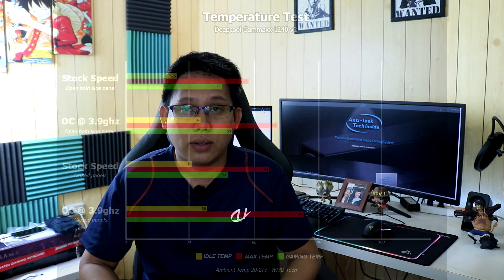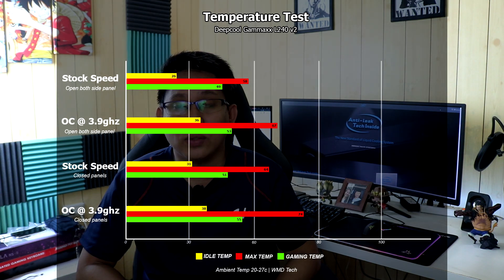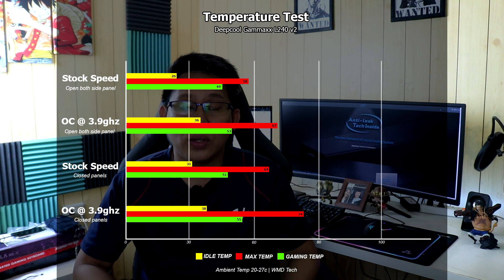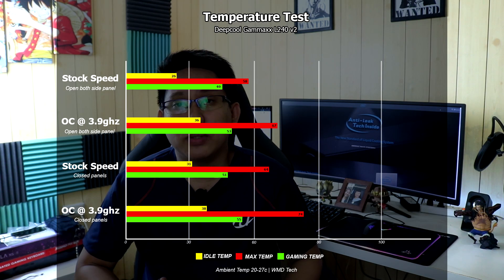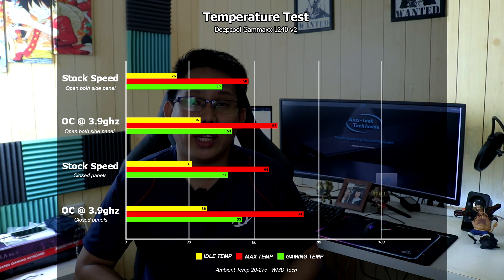(TAGALOG) Deepcool Gammaxx L240 V2 - Unboxing, Installation & Temperature Test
Deepcool's newest Anti Leak Technology provides better temps and prevents leakage.